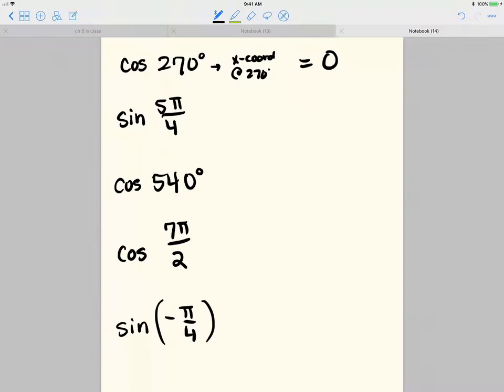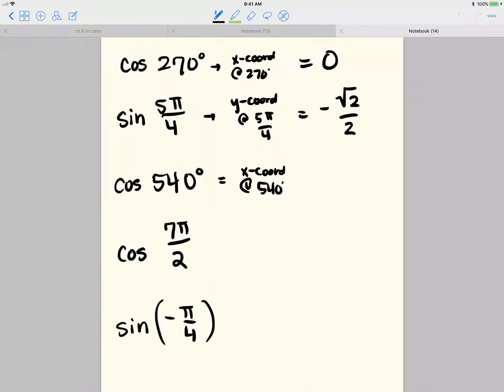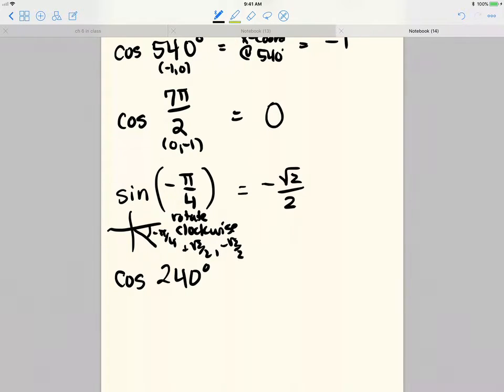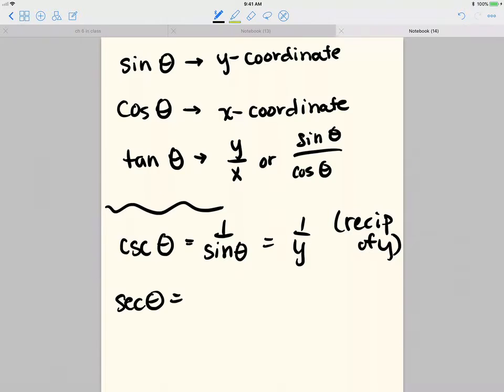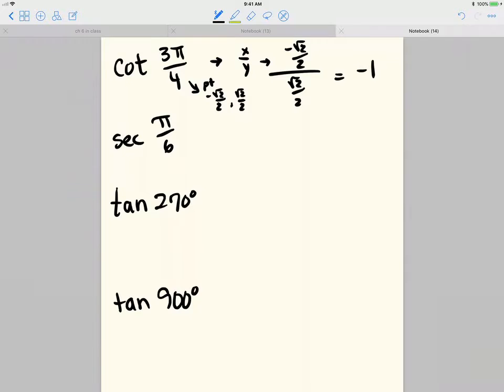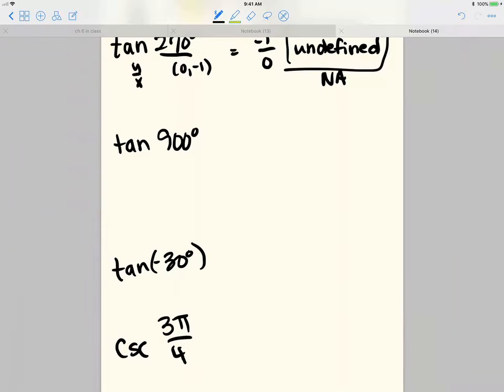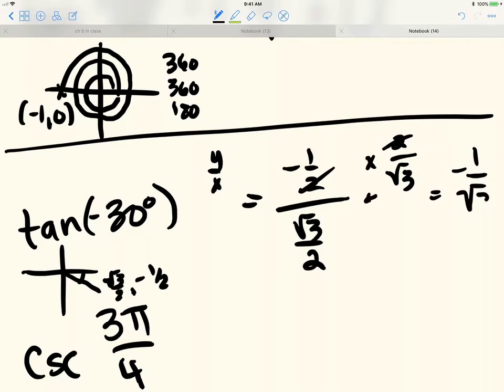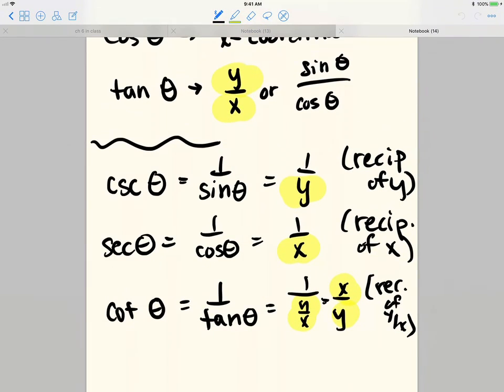Unit Circle to get exact trig function values (all six trig functions)